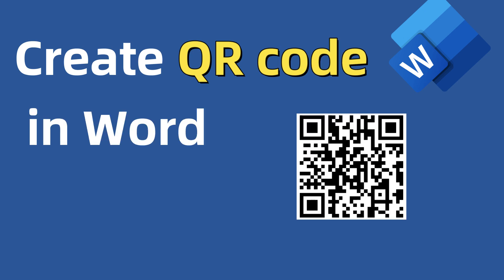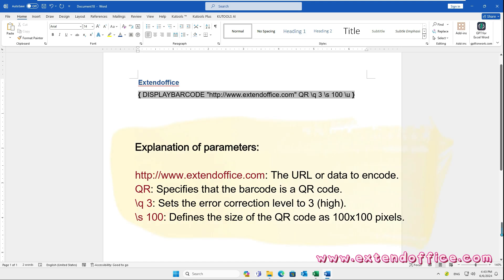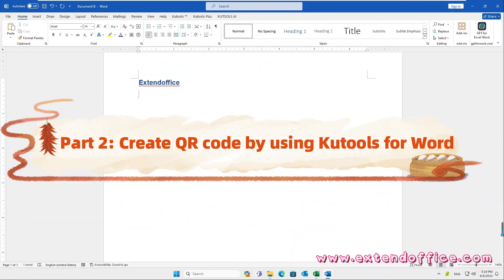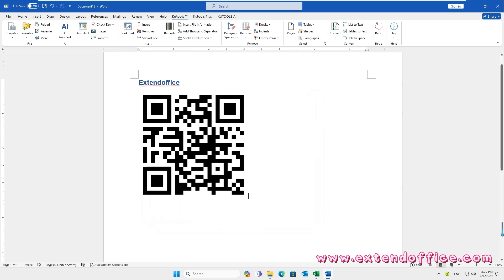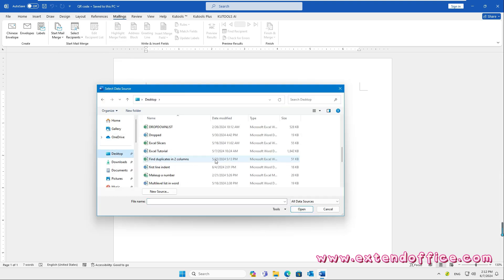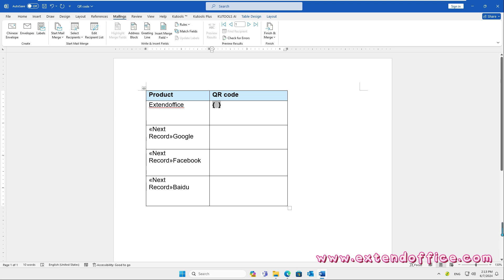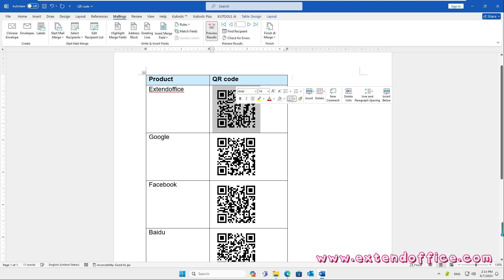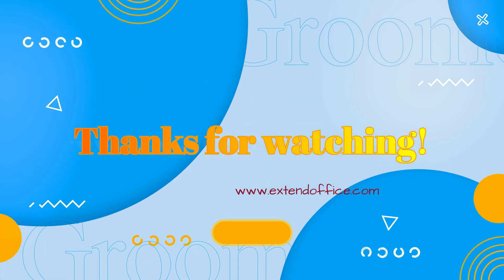How to create QR code in Word document?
Creating QR codes in Microsoft Word can be a valuable skill for incorporating web links, personal information, or any data accessible through a QR scan directly into your documents. This detailed guide covers two methods to create a QR code in Word. Additionally, I'll provide optimization tips to enhance the process and output.
00:00  Start
00:20  Part 1: Create QR code in Word by using Field codes
01:27  Part 2: Create QR code in Word by using Kutools for Word
02:16  Part 3: Create multiple QR codes in Word